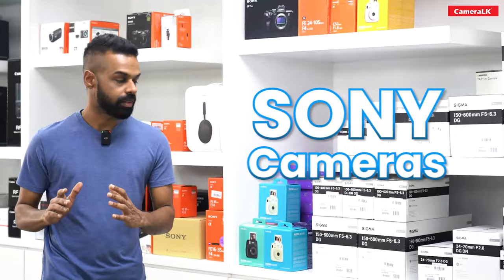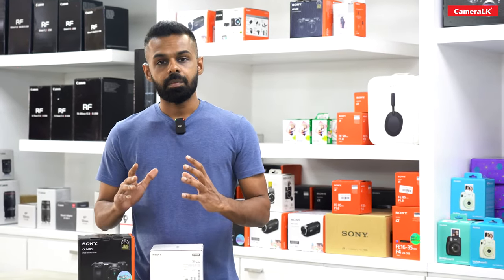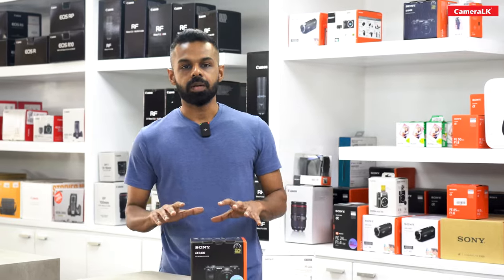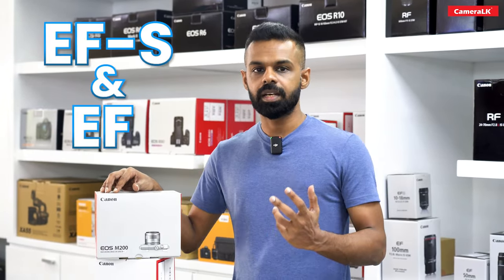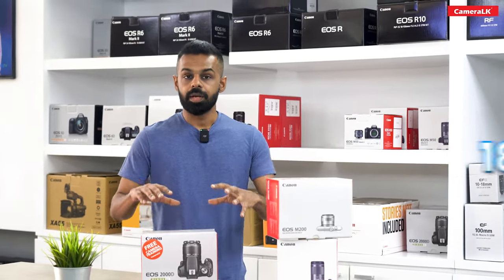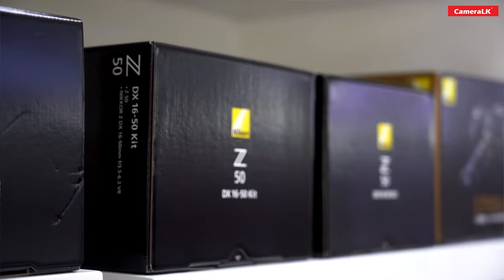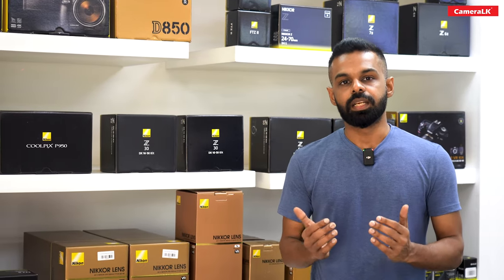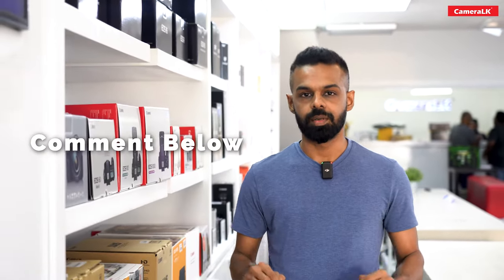Photography පටන්ගන්න අයට හොදම කැමරා...! | CameraLK